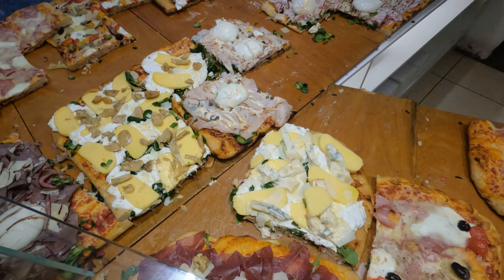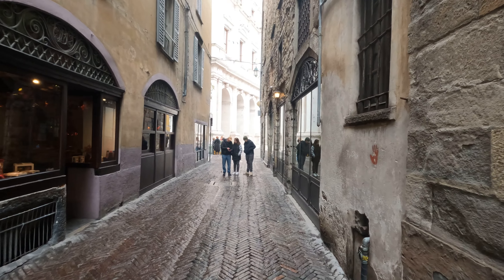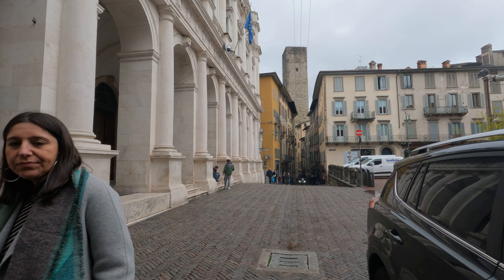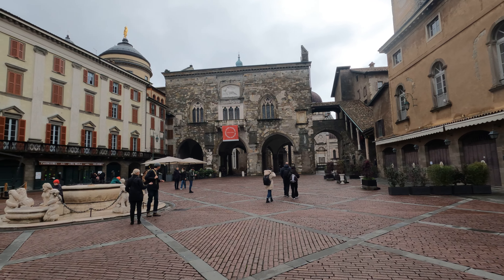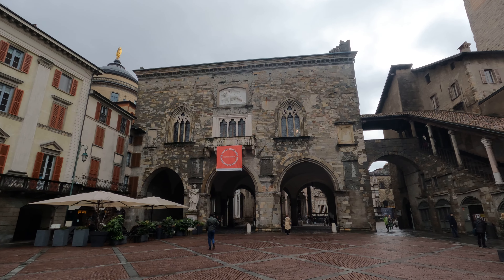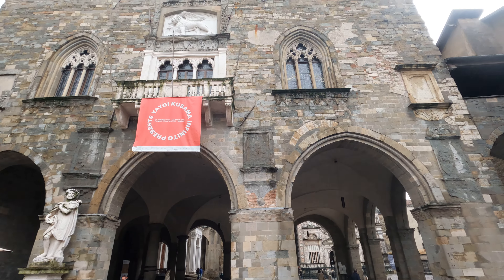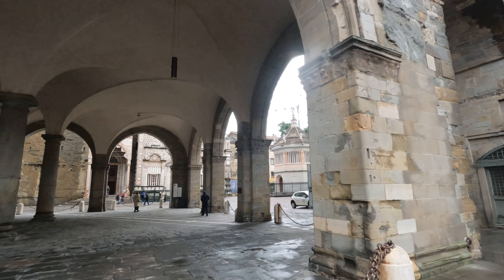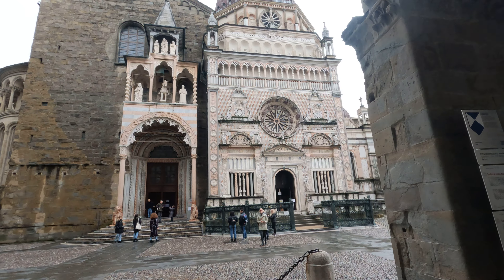For the Architect or History Lover, This Place is Great! (Bergamo, Italy)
25 miles northeast of Milan, and 20 miles from the Switzerland border, Bergamo sits in the Alpine Lombardy region of Northern Italy.

Sat atop a hill (with a fernicular that will bring you to and fro) Bergamo has an ancient history (and ancient buildings) linked to the Venetian period when Venice was a dominant naval trade (Venice became wealthy and mighty through naval trade - and slave trader - as their geographical position allowed the merchants of Venice to be the key middleman between the Middle East and destinations throughout Europe.  It was the market to the world).

The Venetians were also big into slave trading. They sold Slavs in the Balkan Slave Trade.

Anyway:

"At the 1815 Congress of Vienna, Bergamo was assigned to the Kingdom of Lombardy–Venetia, a crown land of the Austrian Empire."

It's a lot of history to take in. BUT: you don't need to know all the history to appreciate it.  Simply walking around and taking note of the formidable buildings is, well, wildly impressive.